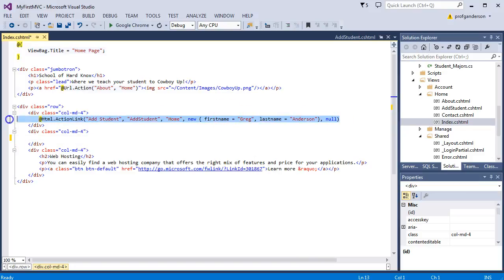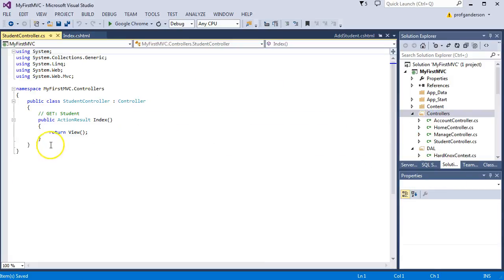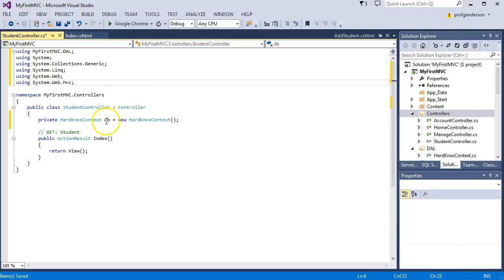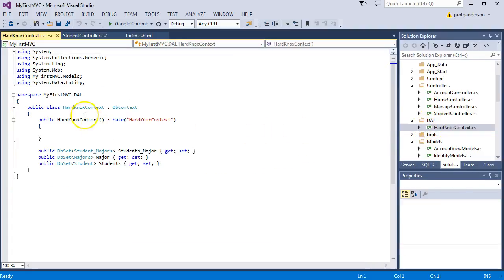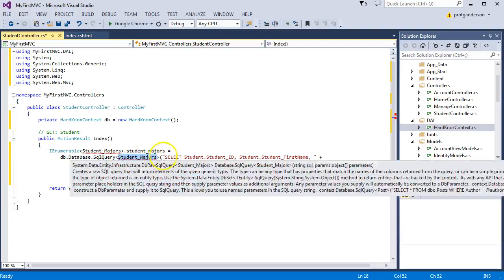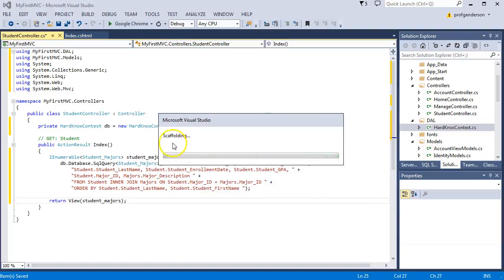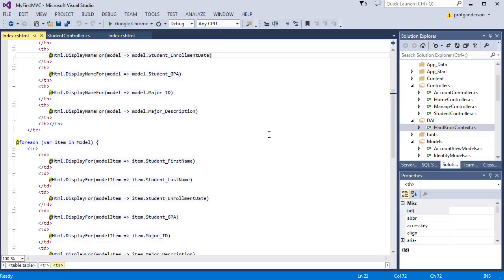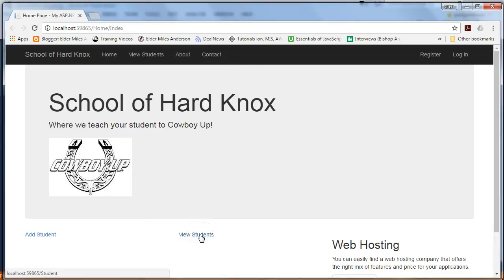Part 5: Showing the Data